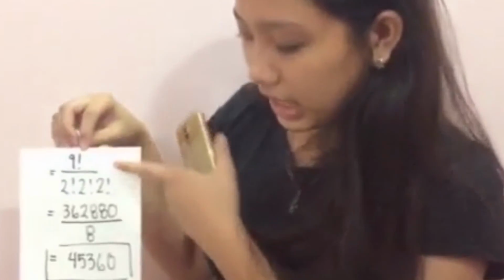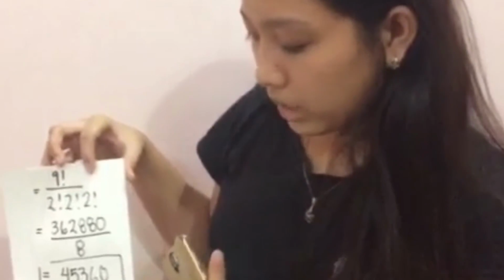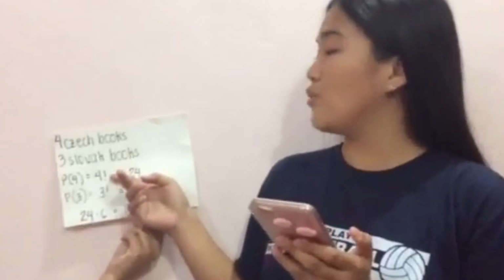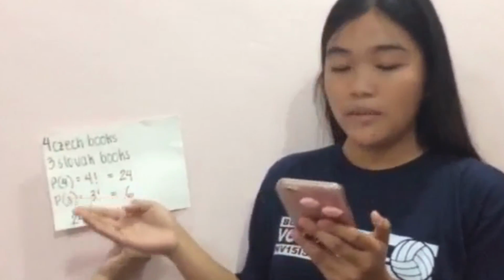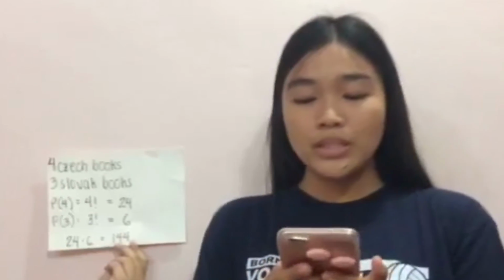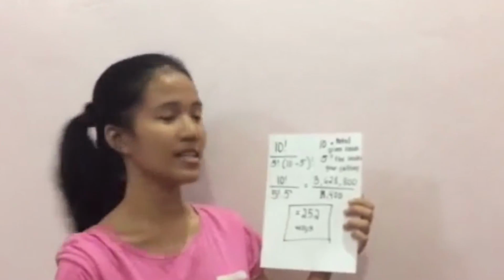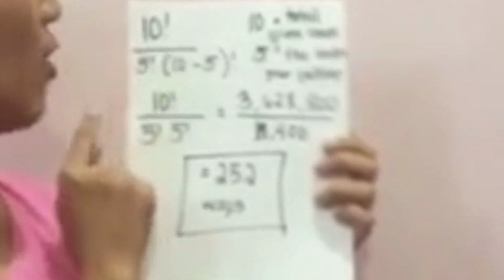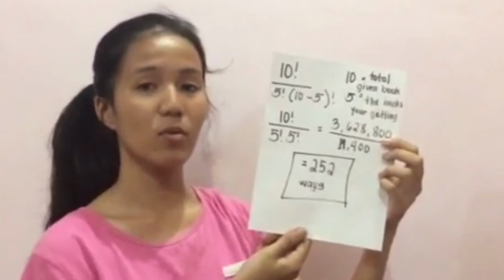COMBINATION PERMUTATION MATH 10